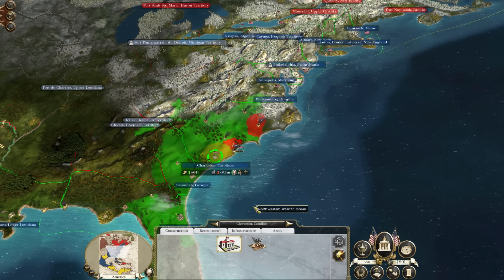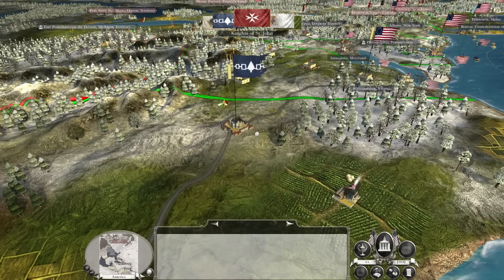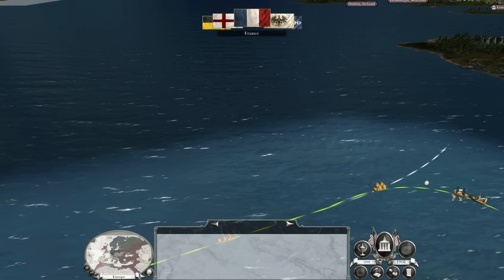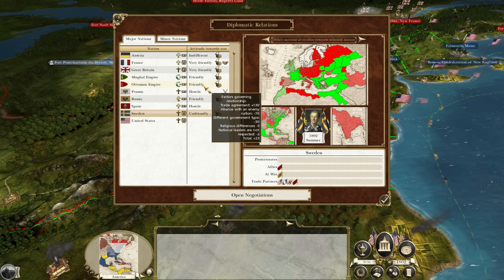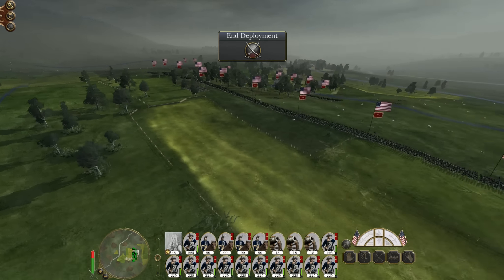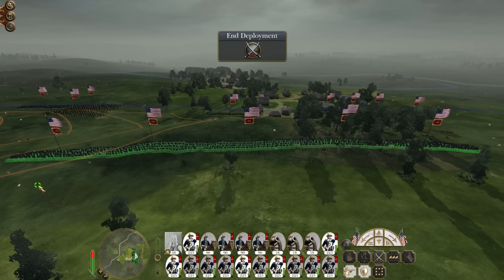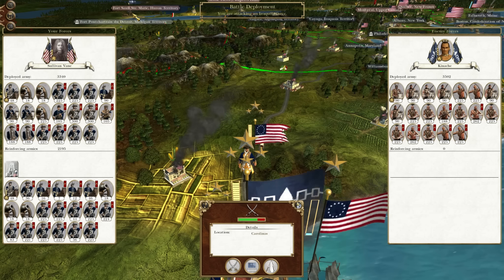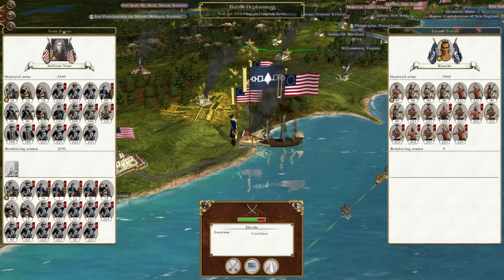Lets Play - Empire Total War (DM) - USA - Iron Grip......!! (21)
[Episode Information]

★ The Tide Of War Turns!! ★

[Mission Statement]

To Build This Great Nation Into The Super Power It is Today!

[Mod Info]

Tags, please look away :)

empire total war empire total war great Britain UK Spain land battle Darth mod commentary war lets play